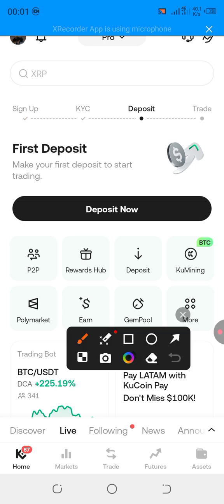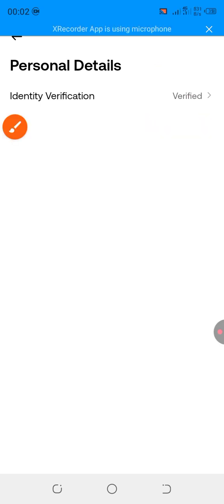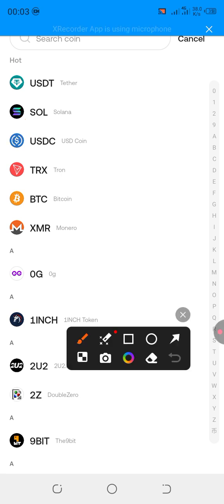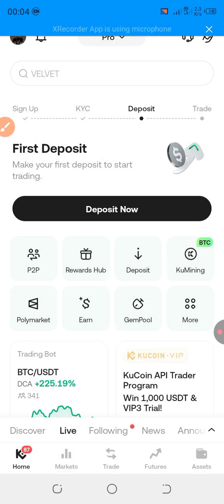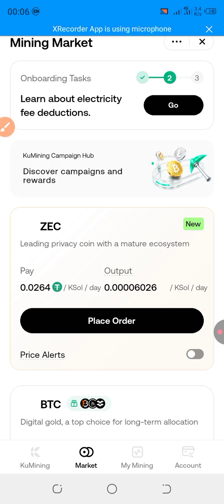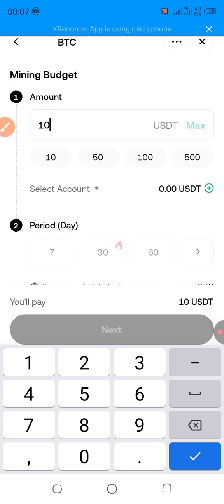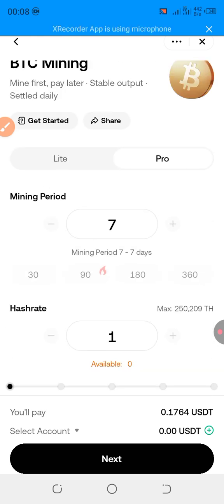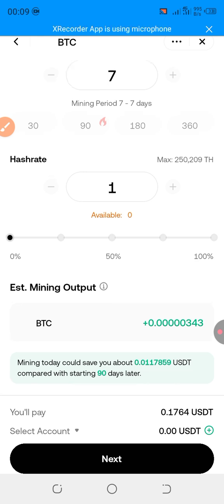How to Mine Bitcoin on KuCoin with KuMining in 2026 (Step-by-Step)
In this video, I’ll show you how KuMining works on KuCoin and how beginners can get started with Bitcoin mining without buying or setting up traditional mining hardware.

We’ll cover: ✅ What KuMining is and how it works

✅ How to access KuMining through KuCoin
✅ How to get started with BTC mining
✅ How mining rewards work
✅ Important fees and costs to consider
✅ Potential risks and things you should know before investing
✅ Tips for beginners using KuMining

If you decide to sign up using my link, I may receive a referral commission at no extra cost to you. Always do your own research before investing.